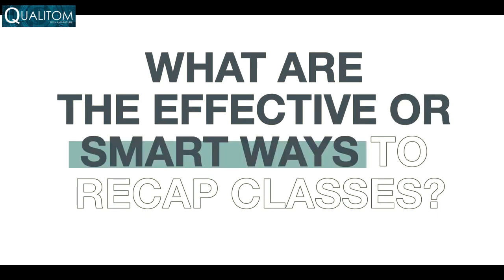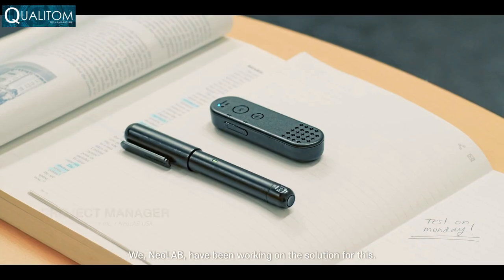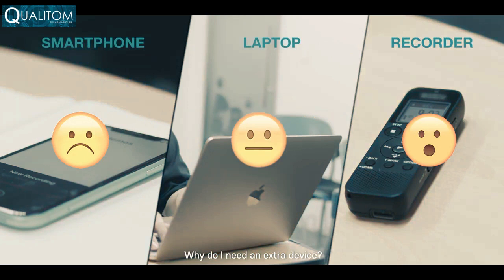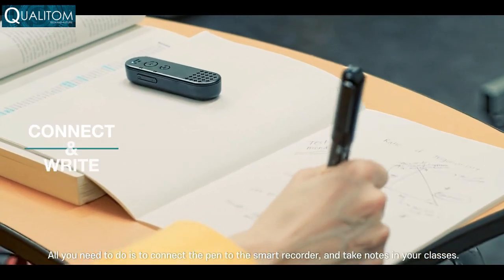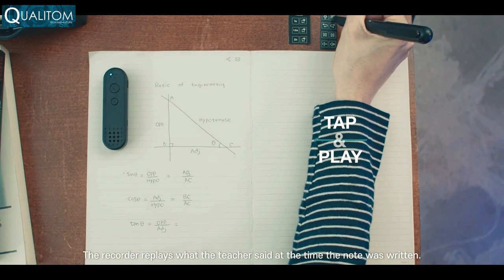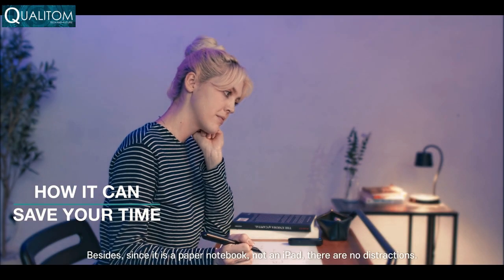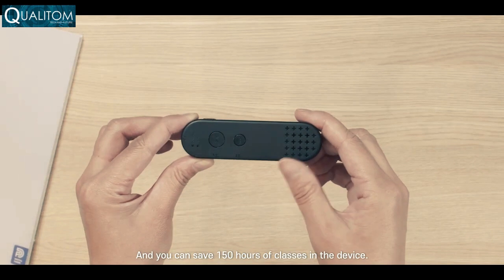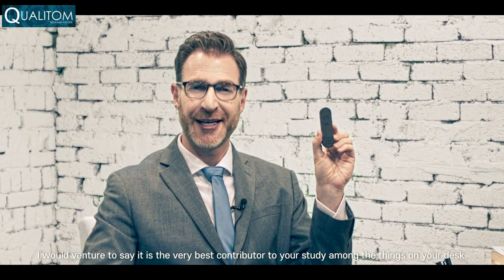RECO The world’s first intuitive voice recorder l Qualitom Tech l voice recorder 2020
RECO -The world’s first intuitive voice recorder
The voice recorder that keeps track of notes written on paper. Meet the recorder that changes the shape of your classes and meetings.